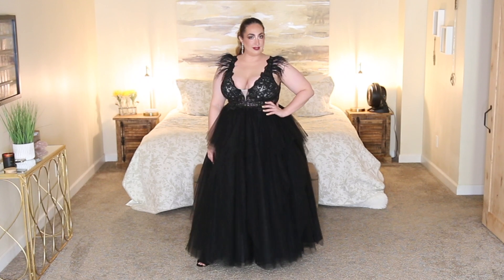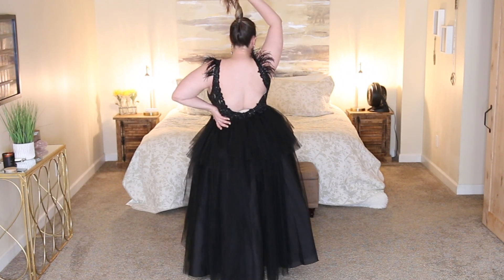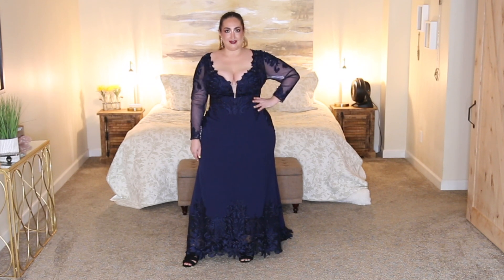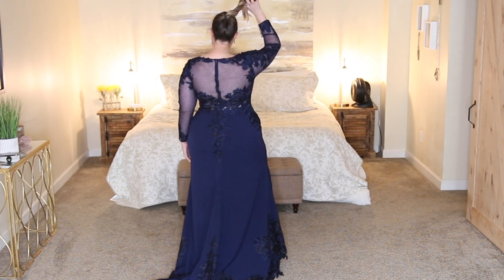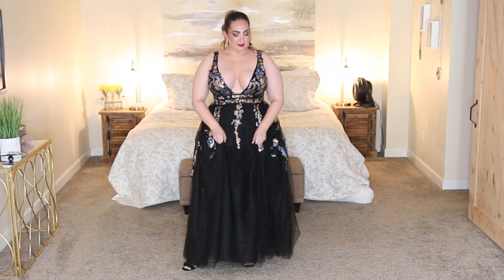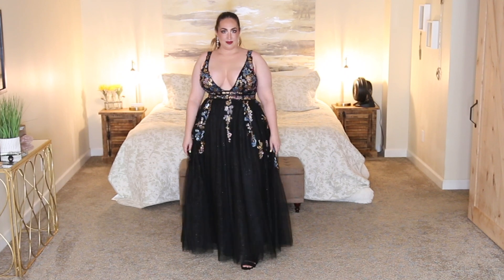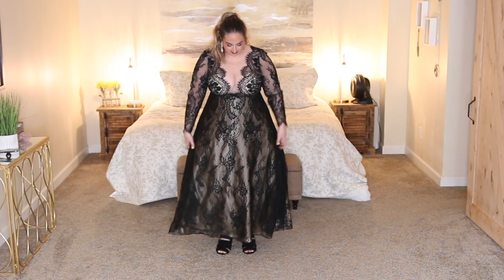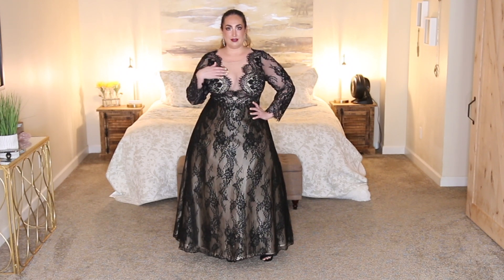FORMAL DRESSES! JJs House Try On Haul | Uhapi Beauty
I hope y'all are having a fantastic day. Today's try on haul video is all about the dresses from JJ's House. If you've never heard of JJ's House, they are one of the best formal dress companies I've ever tried and have hundreds of plus size options to choose from. Plus size prom, wedding, formal, you name it - they have something for everyone.

You can get the dresses custom sized to fit your body (which is what I did) for $20 extra AND you order $2 fabric swatches in 60 color options!

* Shoes Worn: Kelsi Dagger Brooklyn

* Bronzer BH Cosmetics

* Nail Polish - Lavender Violet

* Contour - Kat Von D Shade & Light Eye

* Highlight - Becca

* Blush - Daniel Sandler Rose Glow